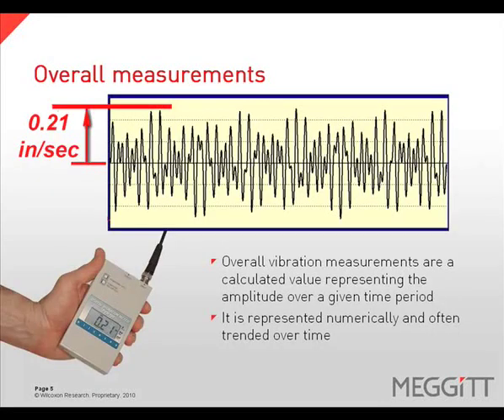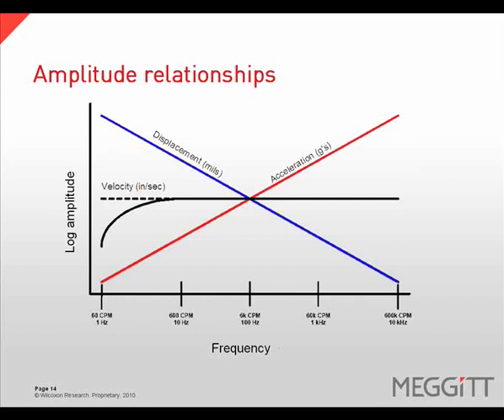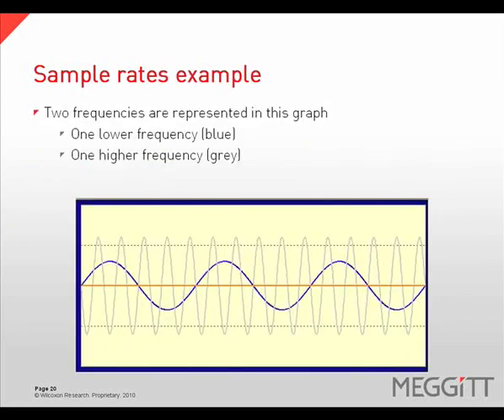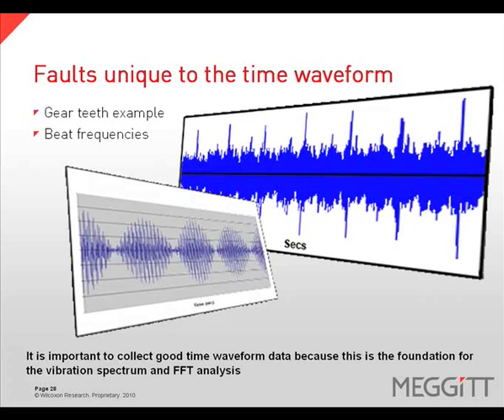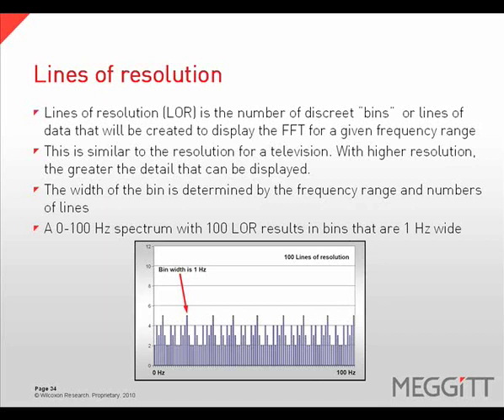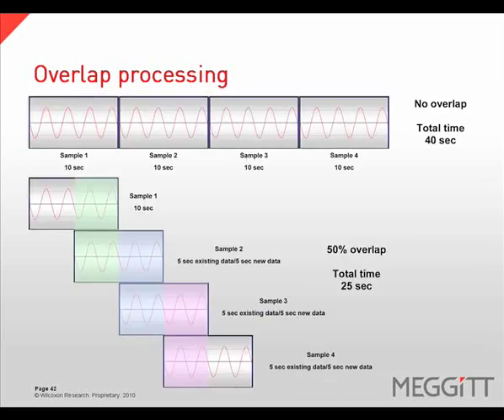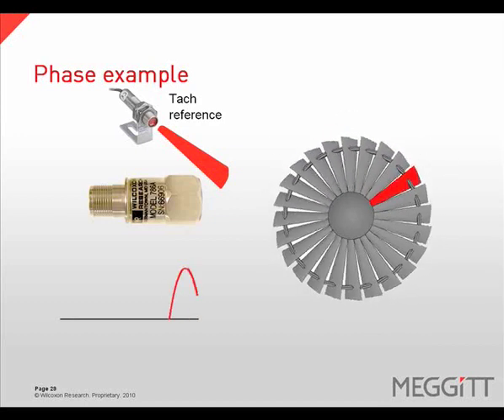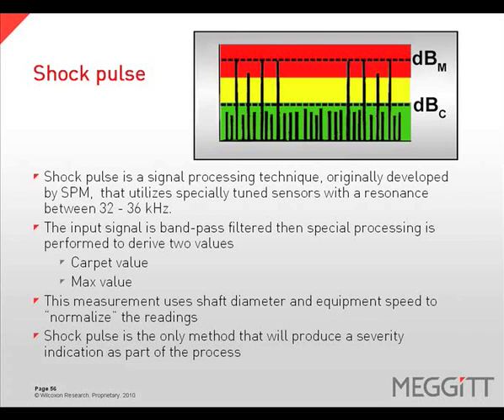Vibration Measurement types